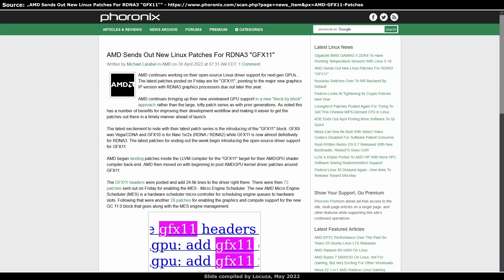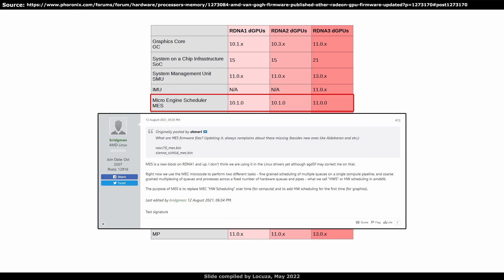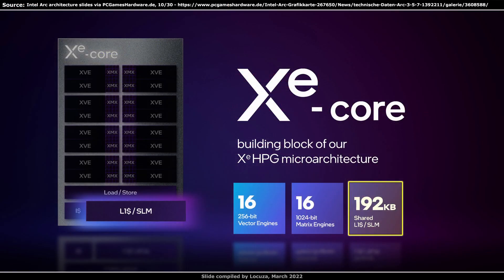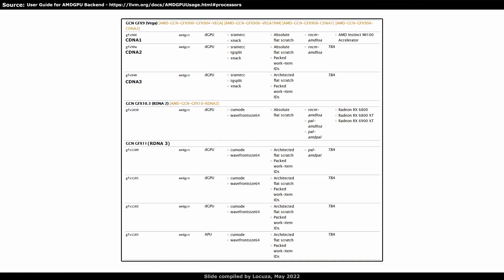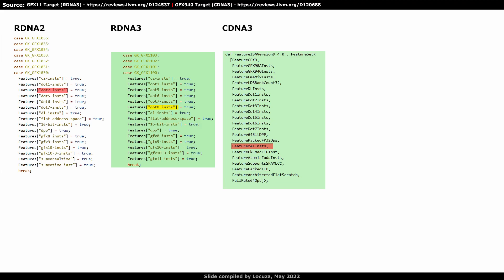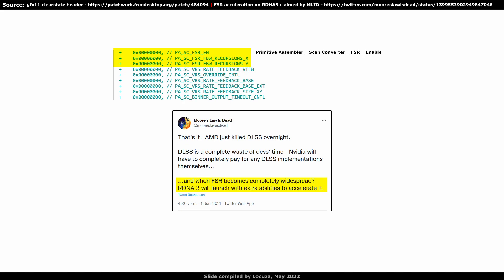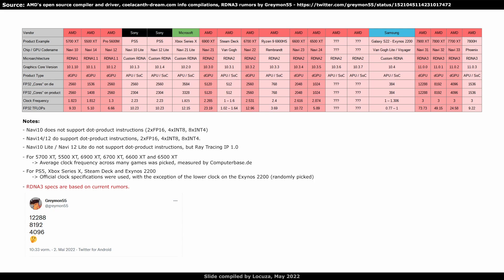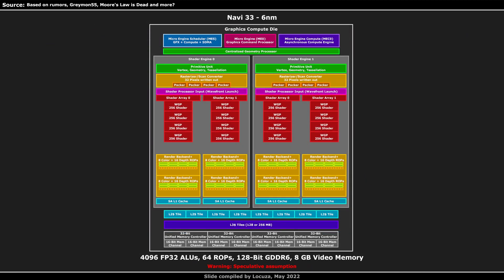RDNA3 open source driver info, IP versions, FSR, ...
Video chapters:
00:00 - Intro and disclaimer
00:32 - IP block versions, RDNA1, RDNA2, RDNA3
03:26 - Rambling about potential WGP level changes
05:03 - Rambling about potential cache level changes
06:51 - Likely still 4 cache levels for RDNA3
07:03 - LLVM compiler info, CU mode, APU, etc.
08:25 - DCU still on RDNA3?
09:04 - Current feature subtarget for RDNA3, instruction support
10:14 - New control structure for the Rasterizer
11:01 - Dedicated hardware for FSR acceleration?
12:11 - Table about all RDNA chips (APU, dGPU, Custom chips)
14:36 - RDNA3 vs Ada table, speculative
15:42 - VCN4 with AV1 encoding support
16:03 - RDNA3 Phoenix APU vs. RDNA2 Rembrandt, speculative
16:26 - Navi33 diagram, speculative